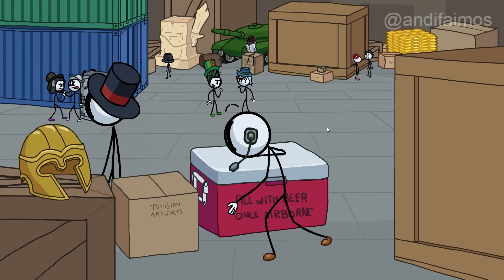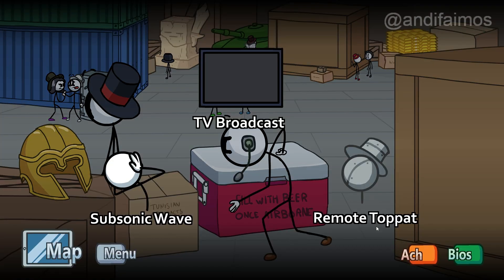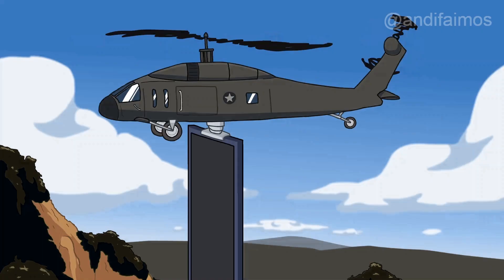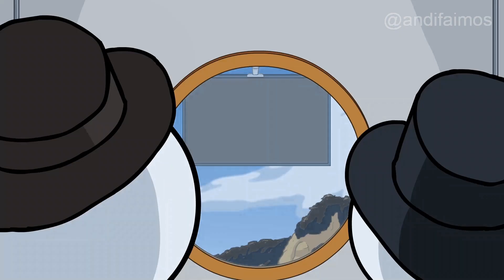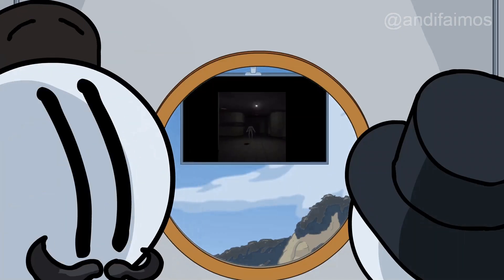Charles' Greatest Plan